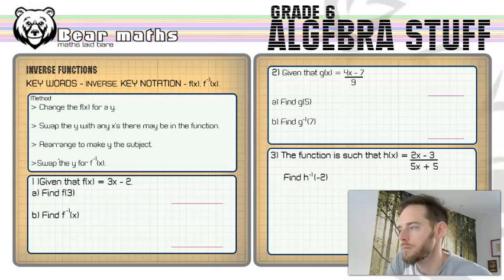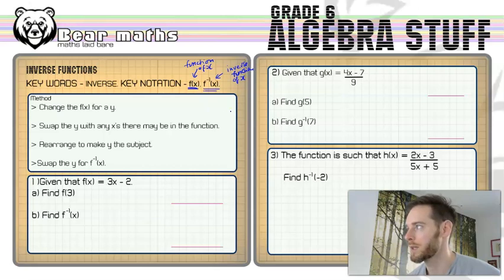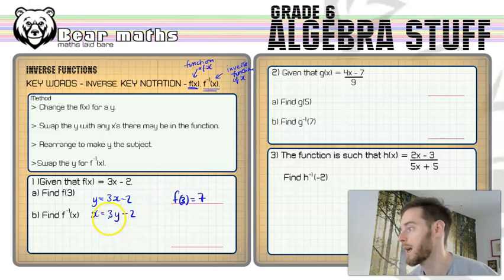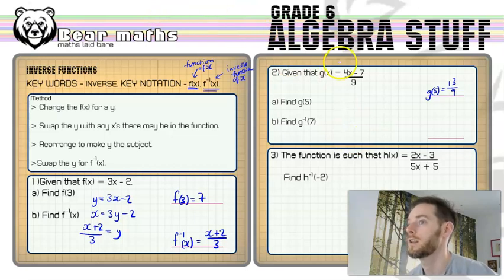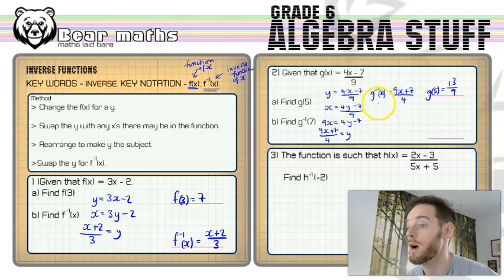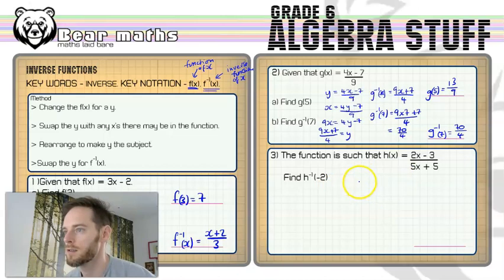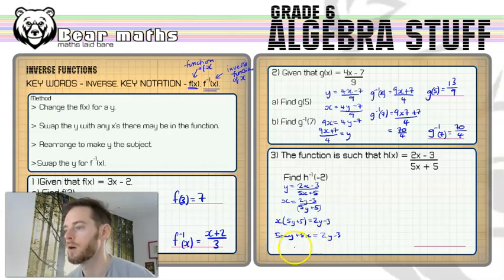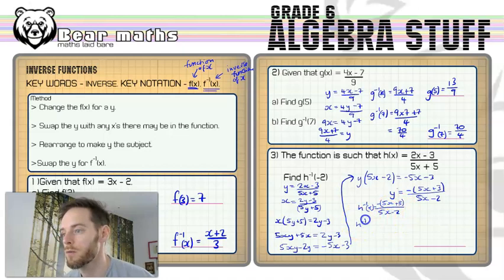63 - Inverse Functions - Grade 6